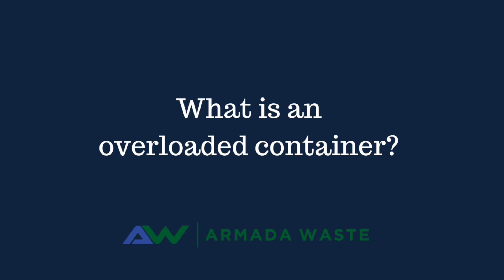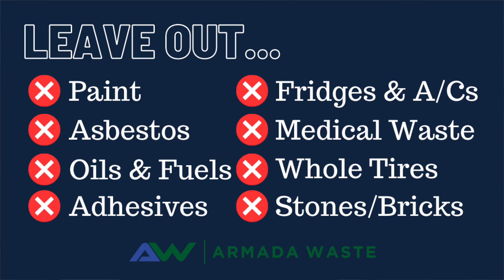Understanding Overloaded Containers - Trash & Recycling Dumpsters and Containers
Have you rented a dumpster or are planning to rent a dumpster for your next project?  Do you have a trash or recycling container that sometimes has some overflow?  If so, this video is for you.  Let's explore what is and isn't overloaded and what can be done to help in different situations.  Armada Waste is here to help!